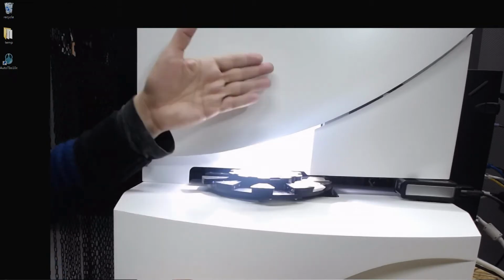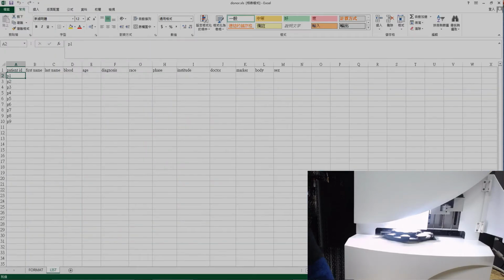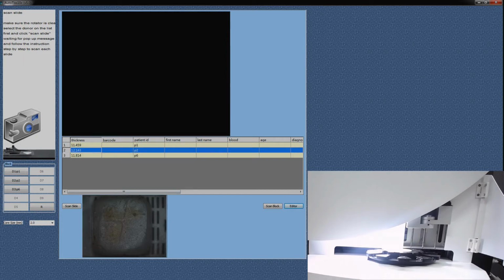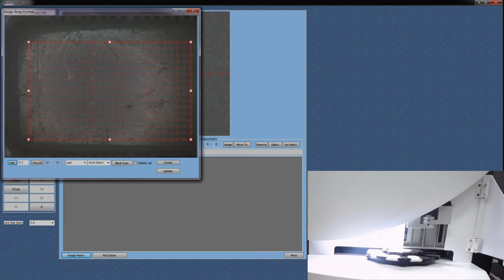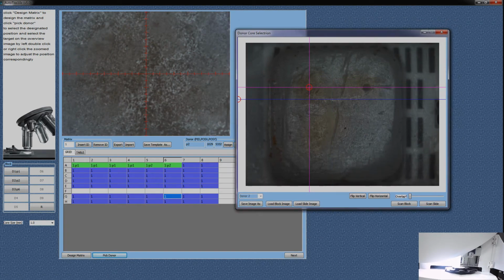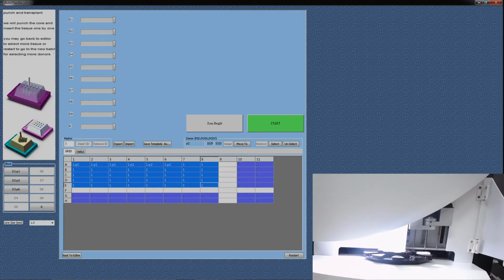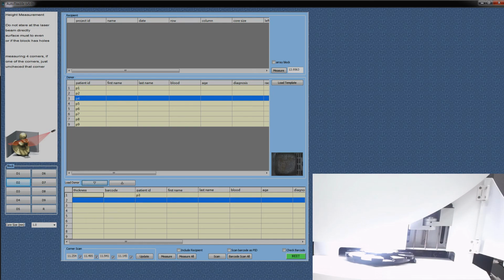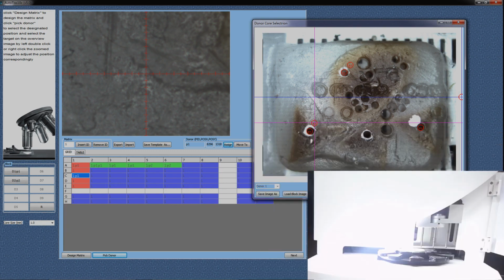AutoTiss 10C demo session 2021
This clips demonstrates the function and features of AutoTiss 10C version 5.0